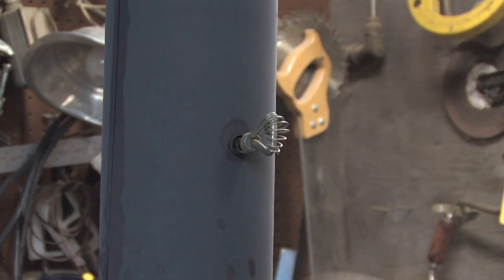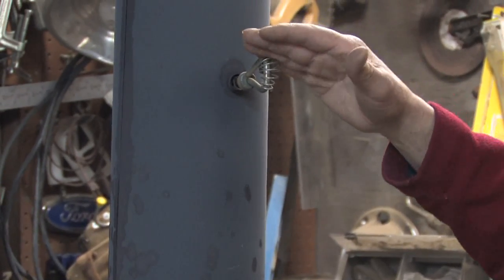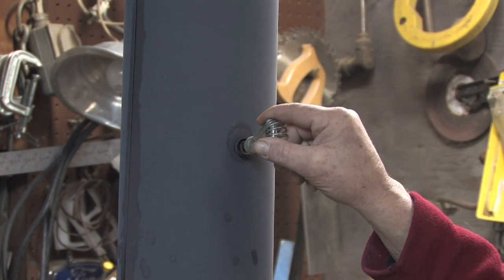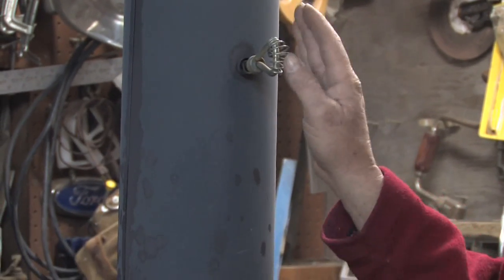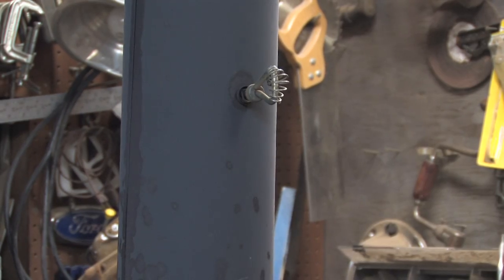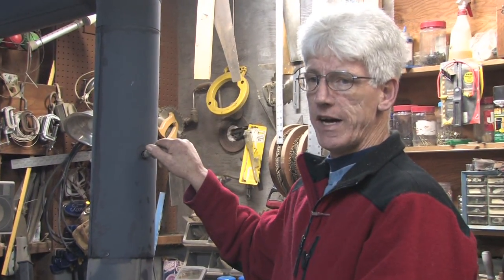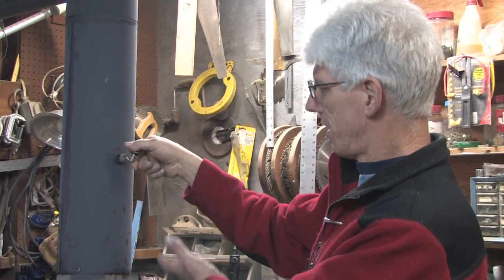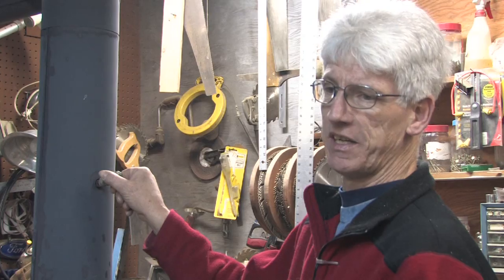Carpentry & Saws : How to Use a Damper on a Wood Stove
A damper on a wood stove is either mounted in the chimney or in the stove itself, and it is used to block off the air flow going out. Put a damper in an open position when starting a fire in a wood stove with help from a certified home inspector in this free video on home carpentry.